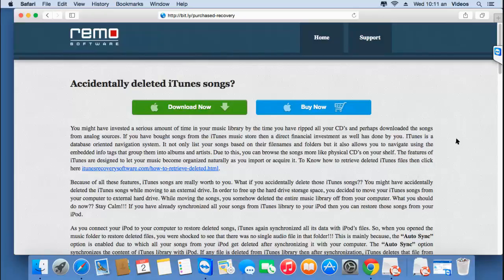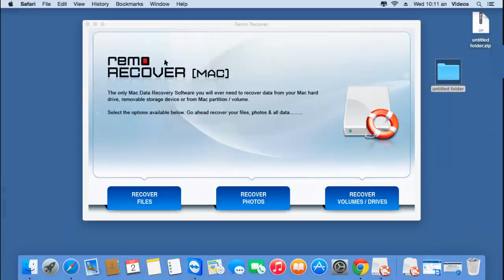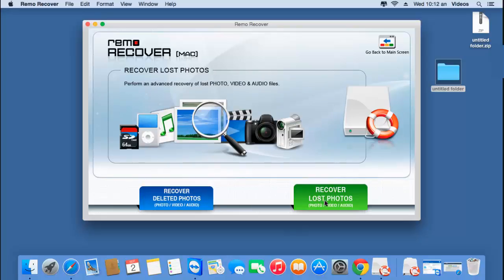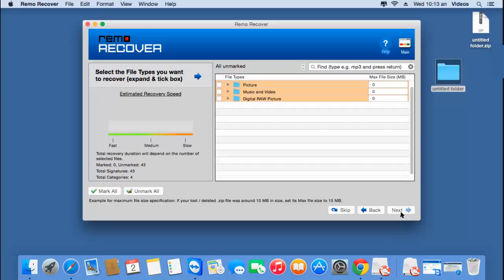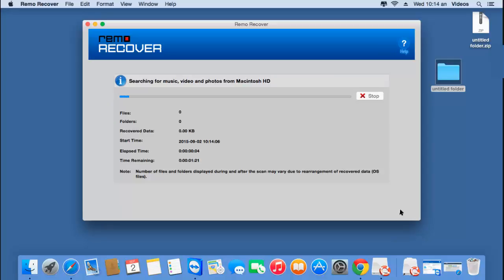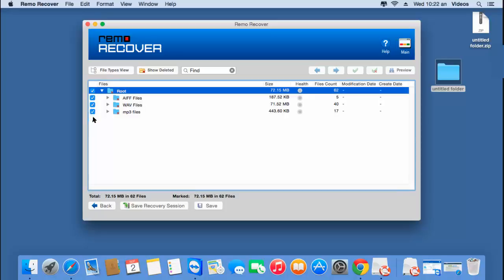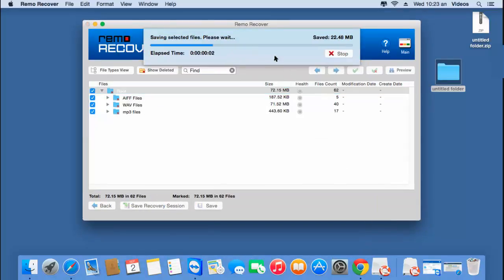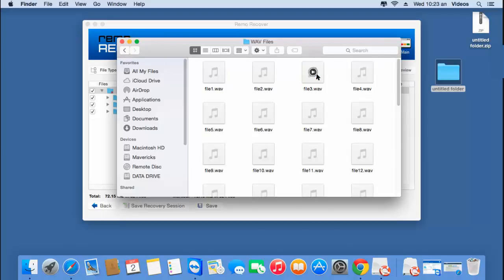How to Recover Deleted Purchased iTunes Songs on Mac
Recover Deleted Purchased iTunes Songs on Mac

Have you accidentally deleted purchased songs from itunes on your Mac? Don't worry, just download the purchased itunes music recovery software from the above link and recover purchased songs on itunes in just a matter of minutes.

This is one of the most widely used software to recover purchased songs deleted from itunes on Mac OS. It uses a simple user interface that makes it easy for even a first time user to recover deleted songs from iTunes.

So, stop worrying and get the iTunes recovery software from the above link today!